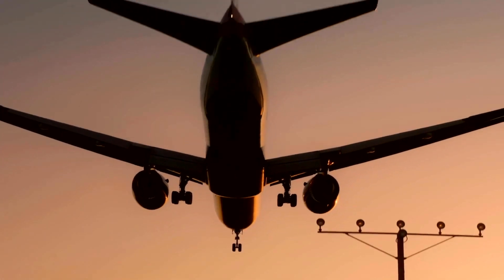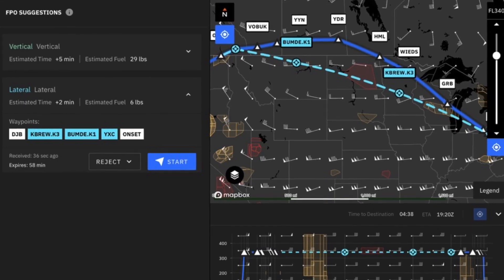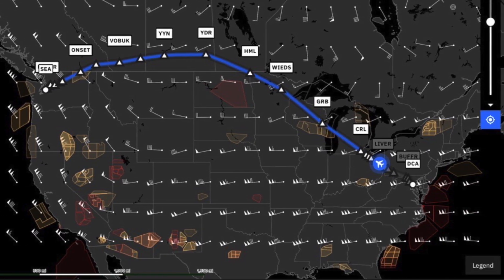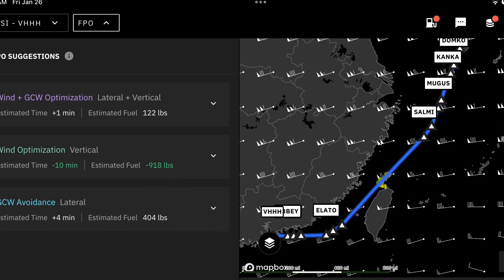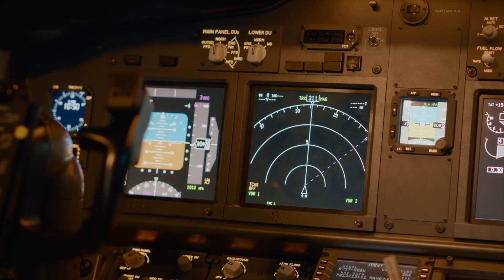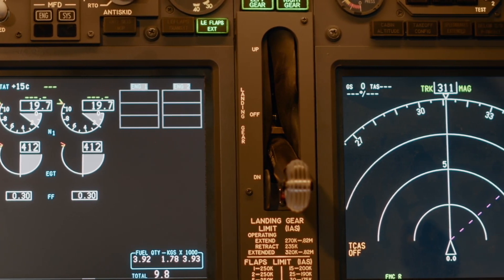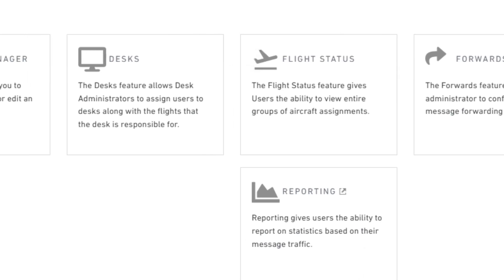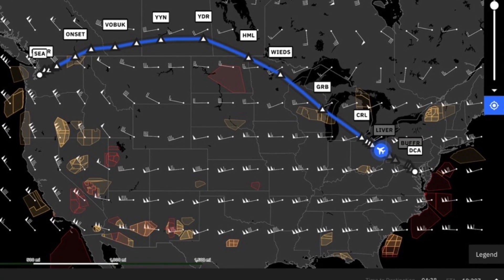How Collins Aerospace Flight Profile Optimization solution leverages AWS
Collins Aerospace Flight Profile Optimization solution leverages AWS to enable the safest, most cost-effective and fuel-efficient routes for airlines to deliver passengers from departure to destination.